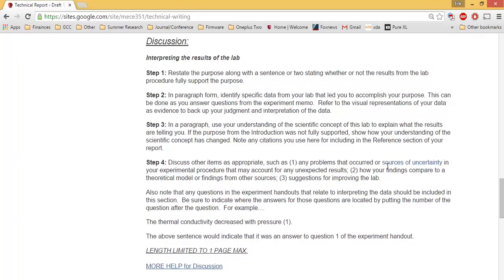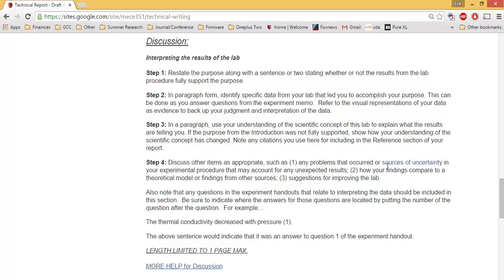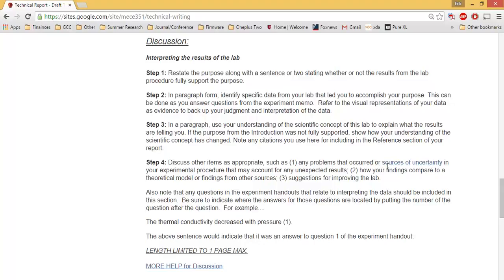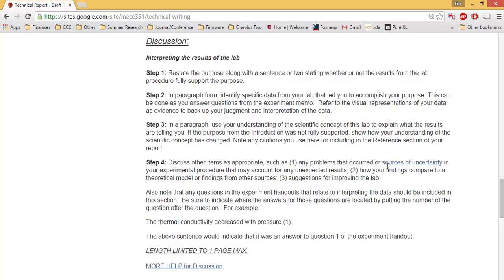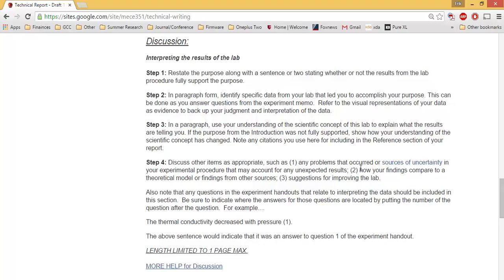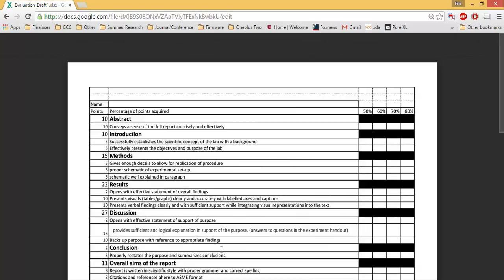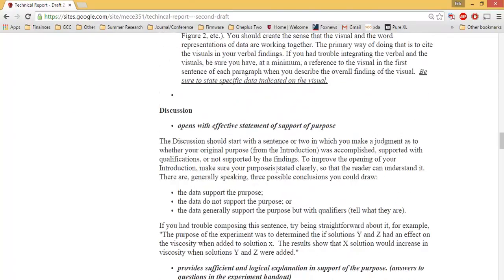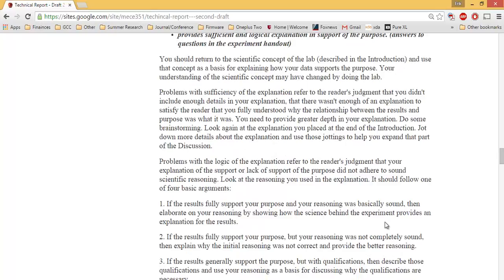Technical Writing Insruction Discussion